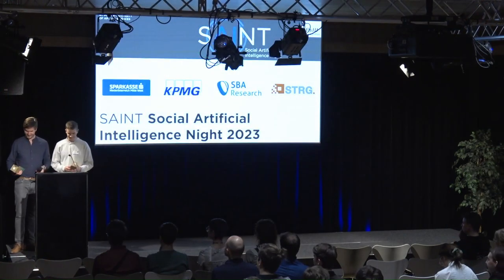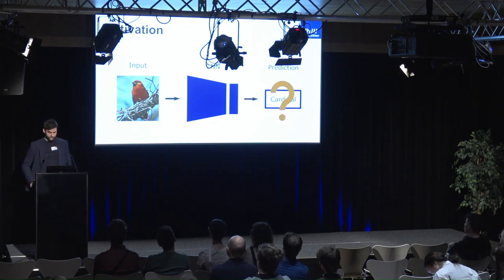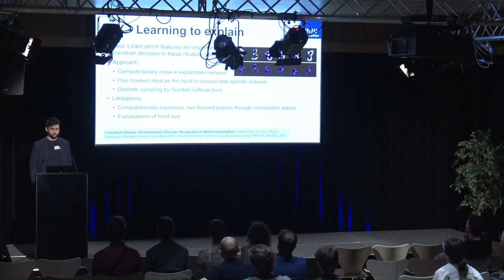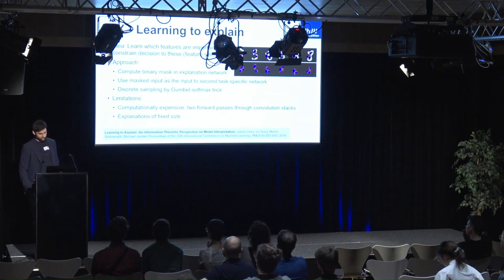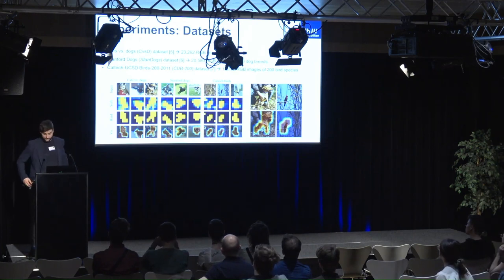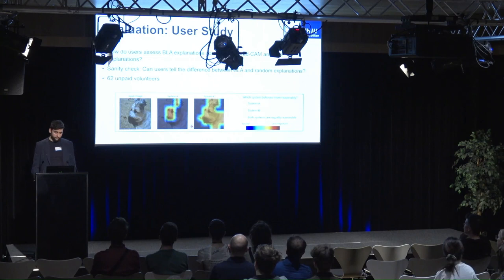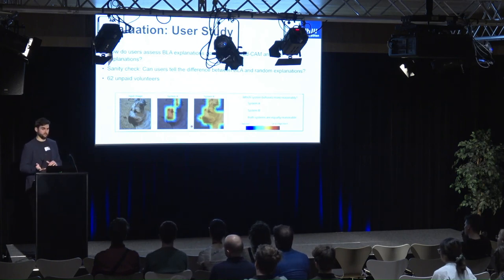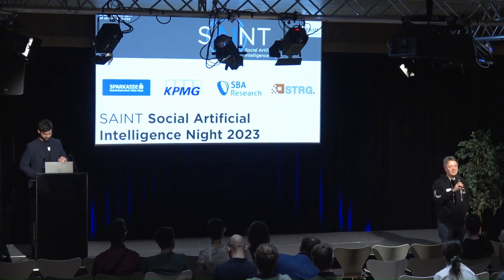SAINT 2023 | Bounded logit attention: Learning to explain image classifiers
Djordje Slijepčević | FH St. Pölten

Lecture language: English

We present a trainable explanation module for convolutional image classifiers we call bounded logit attention (BLA). The BLA module learns to select a subset of the convolutional feature map for each input instance, which then serves as an explanation for the classifier’s prediction. BLA overcomes several limitations of the instance-wise feature selection method L2X: 1) BLA scales to real-world sized image classification problems, and 2) BLA offers a canonical way to learn explanations of variable size. Due to its modularity BLA lends itself to transfer learning setups and can also be employed in a post-hoc fashion. Beyond explainability, BLA may serve as a general purpose method for differentiable approximation of subset selection. In a user study we find that BLA explanations are preferred over L2X and (Grad-)CAM explanations.,

Djordje Slijepčević is a researcher at the Institute for Creative\Media/Technologies at the St. Pölten University of Applied Sciences (Austria), where he is involved in several interdisciplinary projects. He holds a Master of Sciences in Computer Engineering from TU Wien (Austria), where he is currently enrolled in the PhD program. His current main research area is the development of machine learning methods in the field of human gait analysis; other research areas include time series analysis, computer vision, and explainable artificial intelligence.